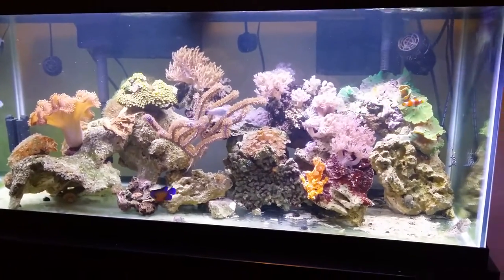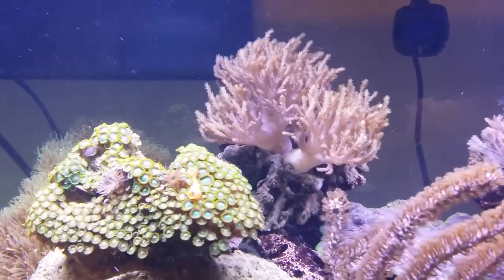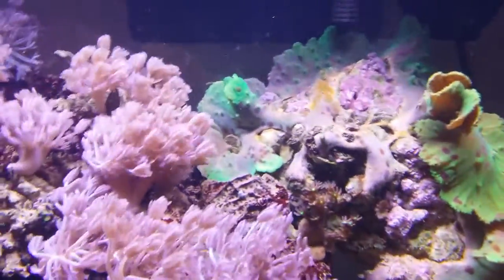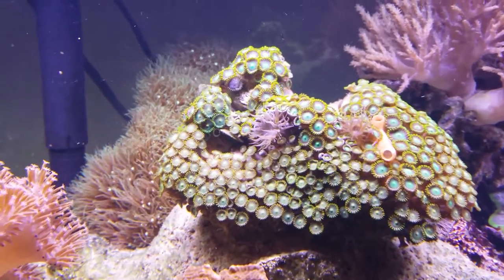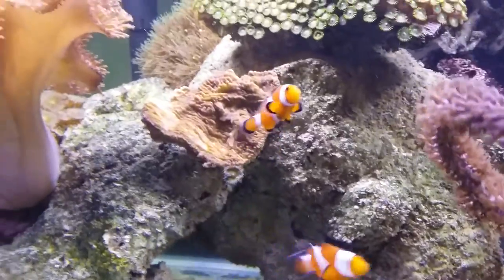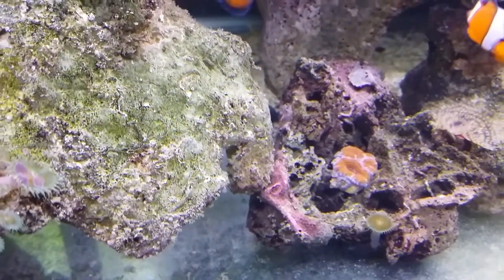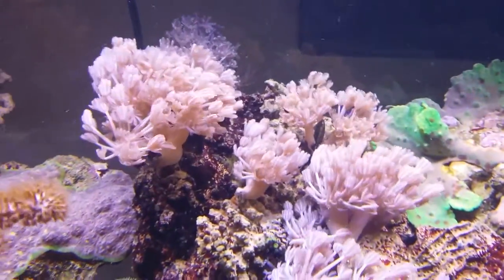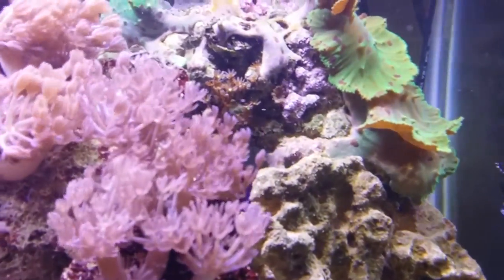75 Gallon Reef Update - 5 months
75 gallon reef update after 5 months.

♥ Follow Jimmy Lee Lard – The Sock Snob ♥

or The Cooter Brownlee Series to find out who killed Tupac.